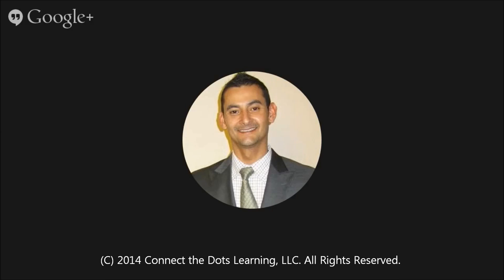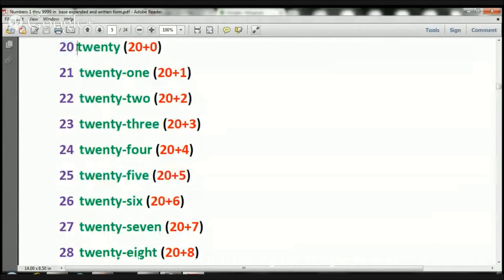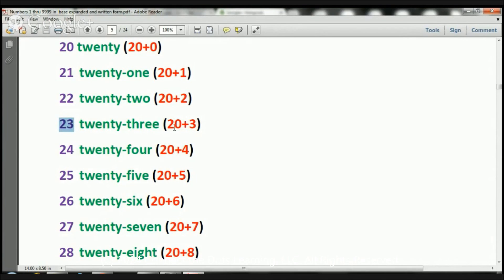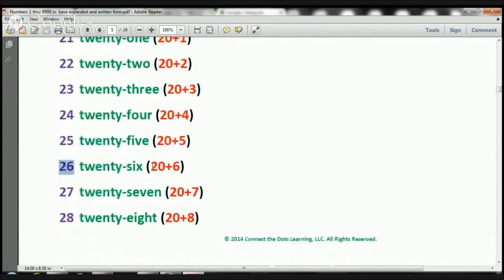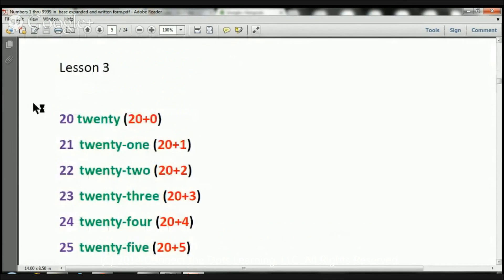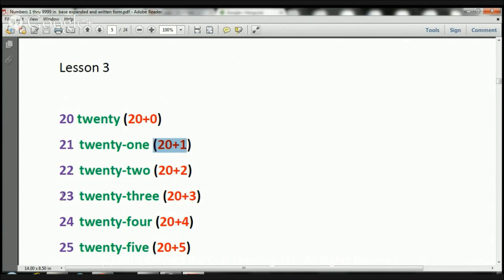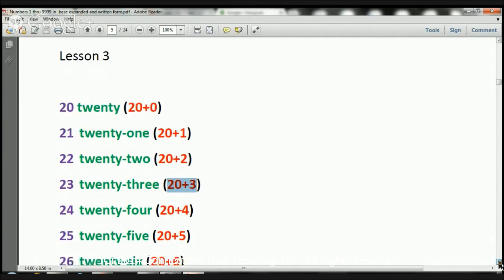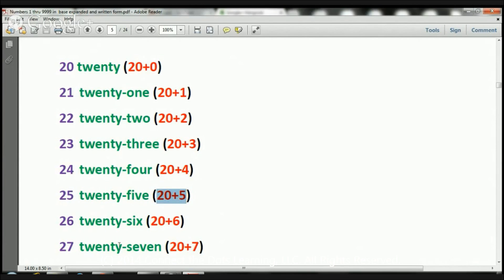3rd Grade Expanded Notation Lesson 3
Noel Morales, M.Ed. and author of the Hybrid Math Workbooks for K-6th grade will introduce expanded notation to your third grade child in this lesson.  Connect the Dots Learning has knowledgeable, capable and caring tutors in the city of Fullerton.